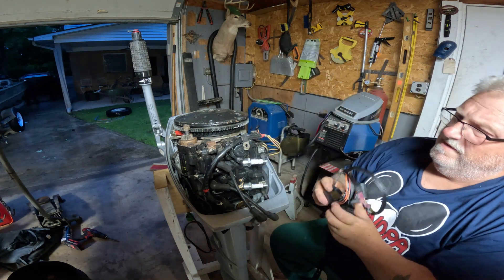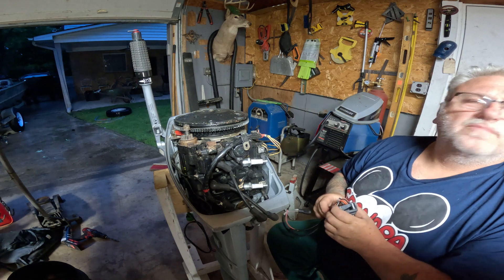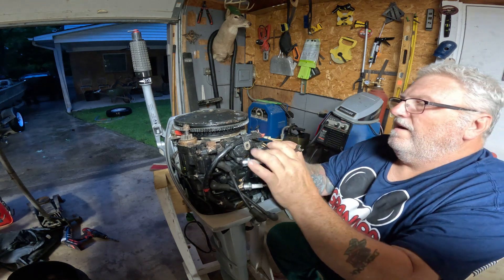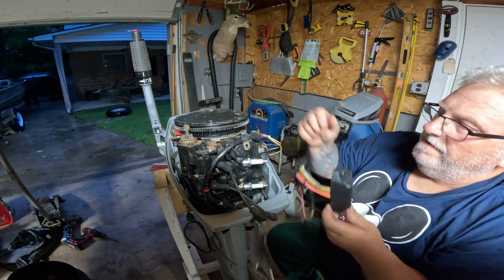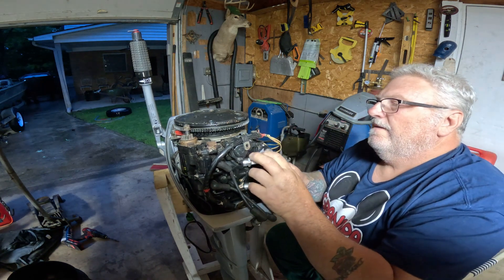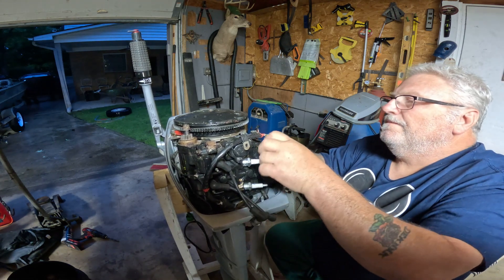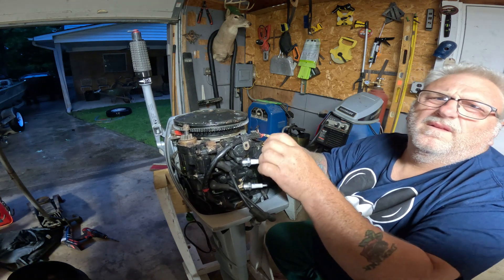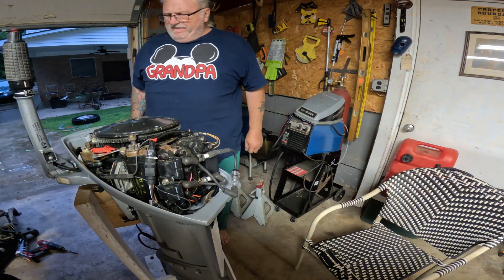Getting My sons Boat ready to tackle Canada that needs some help!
welkl last year it was a blown axle this year who knows what will happen . lets try to get to canada without any issues.